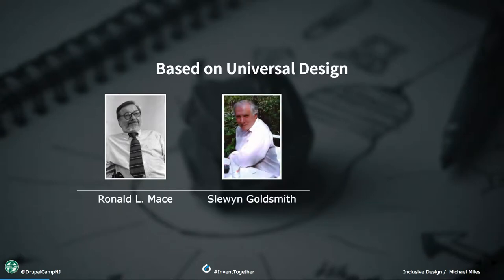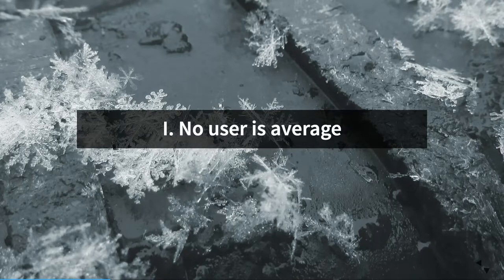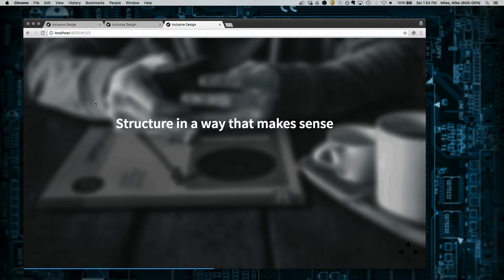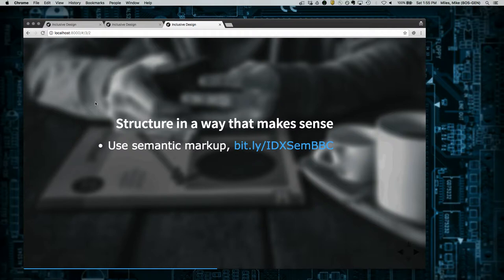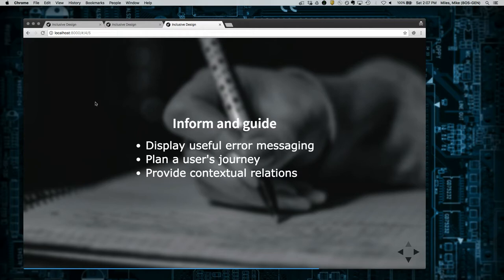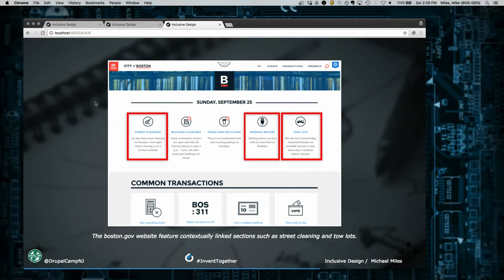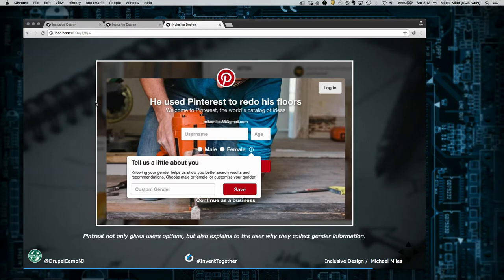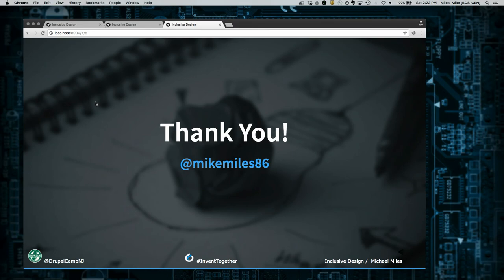Inclusive Design: Thinking beyond accessibility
Mike Miles

There are many differences that impact the way people experience the digital world. From age and gender, vision and dexterity, to location and education. Each difference affects digital inclusion and experiences. As Drupalists it is our job to build products that are usable by, and inclusive of, as many people as possible. To do so, it is important that we plan for the many differences that make up our users.

This session details the importance of having an inclusive mindset in the creation of our digital projects. It explains how Inclusive Design allow for producing positive experiences for a wider audience. Attendees will learn four simple guidelines that they can follow to apply Inclusive Design principles across all project phases including: ux, development and content creation. Attendees will leave with the tools they need to reach a bigger user base while also building towards an accessible and inclusive digital world.

This session is intended for anyone who wants to build digital products that reach as many people as possible.